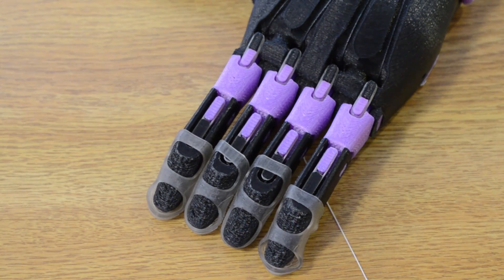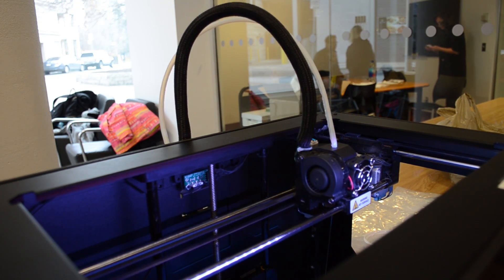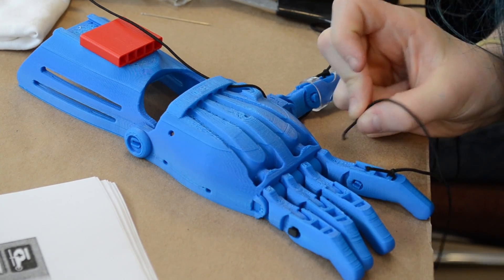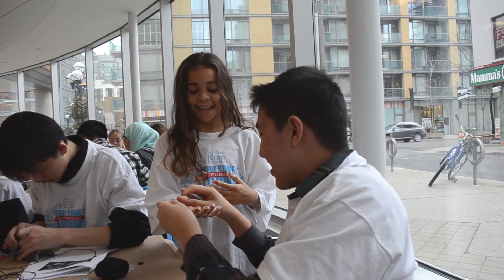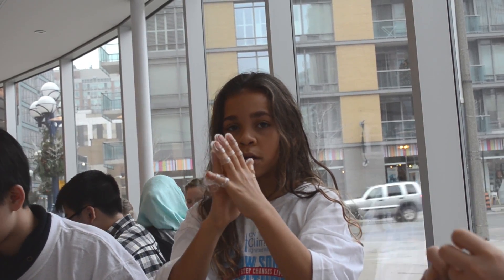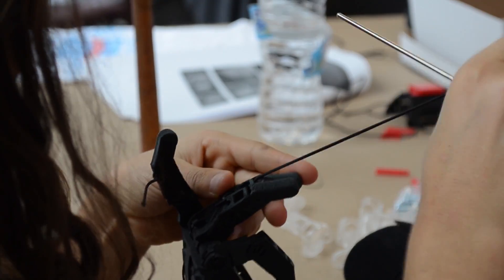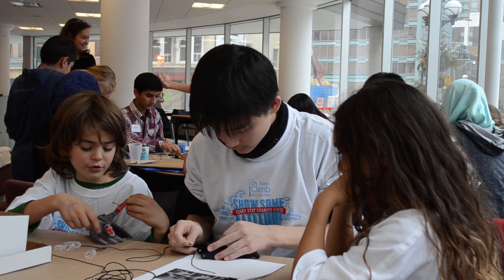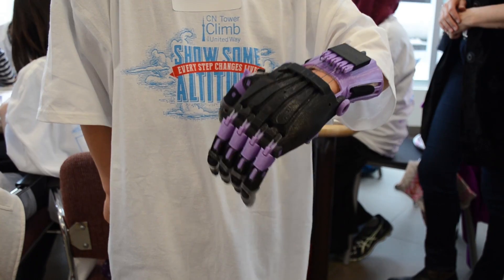Lending a hand with 3D printing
Jackman Avenue Junior Public School and Jarvis Collegiate gathered at Toronto’s Reference Library to assemble prosthetic hands using 3-D printed materials.